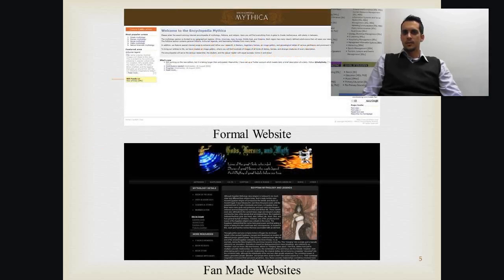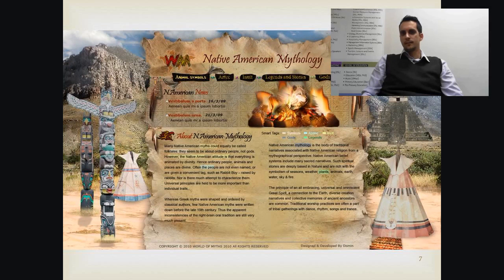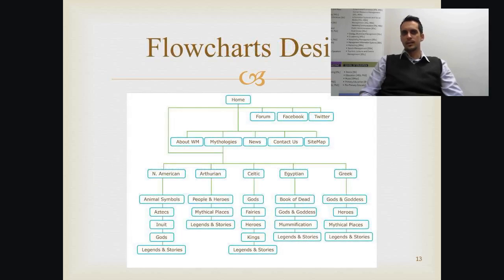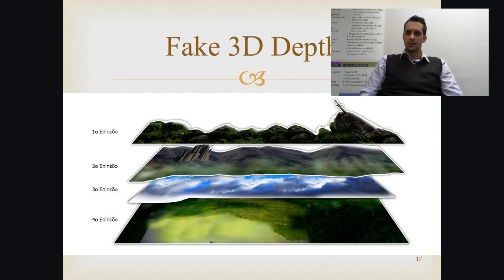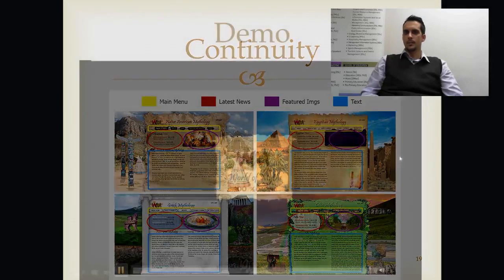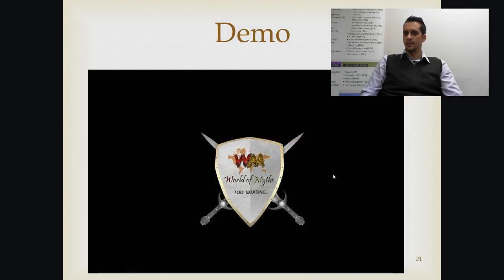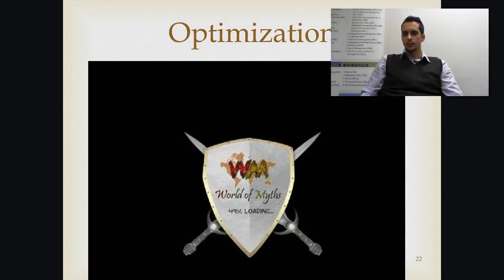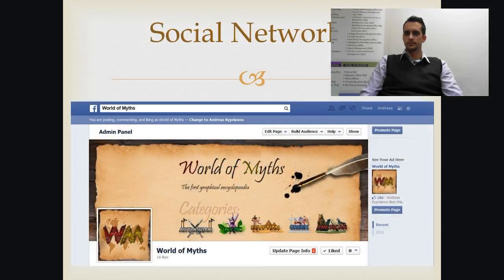Handshake with ICT: Meet the Web Designer at Dynamic Works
Mr Andreas Kyprianou
University of Nicosia Graduate: Applied Multimedia
Web Designer ar Dynamic Works

ATTENTION: You are not allowed to download, distribute, copy or duplicate this video without the expressed permission of the University of Nicosia and the appropriate lecturer.